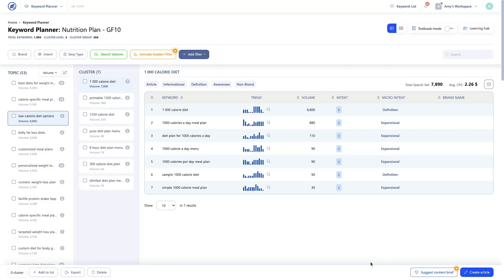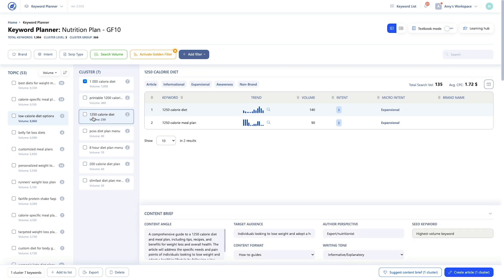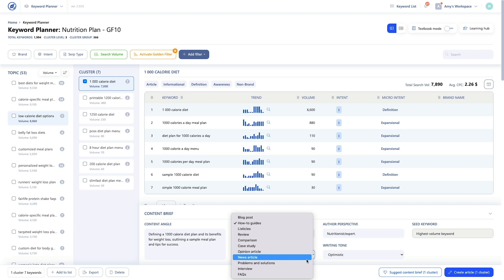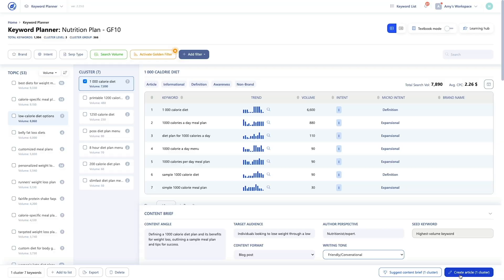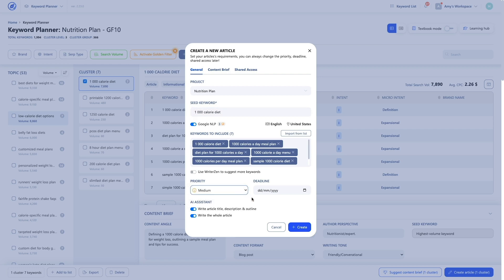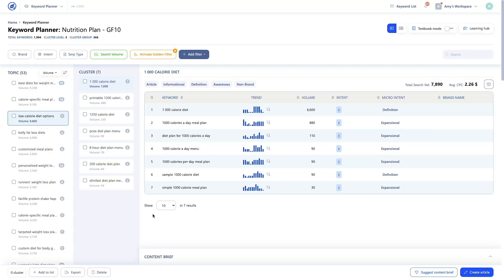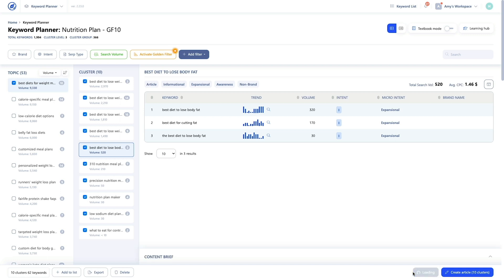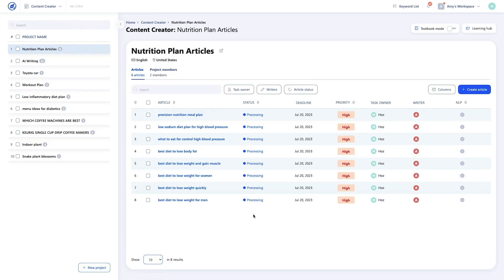3.3 Content Brief and Article Creation - WriterZen User Guide course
Discover how Content Brief and AI Assistant can streamline your content planning process and enhance your article creation. All in Keyword Planner!

Timestamps:
0:00 Introduction
0:25 Suggest Content Brief
3:20 Create New Articles
4:24 Content Brief
5:01 Tips and Advice
7:41 Conclusion